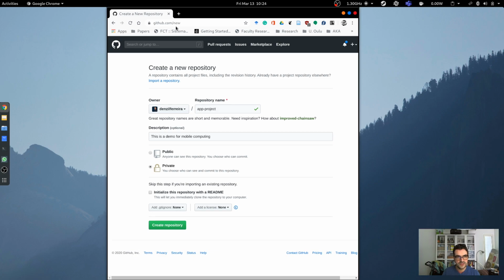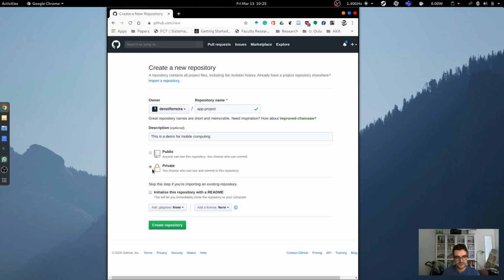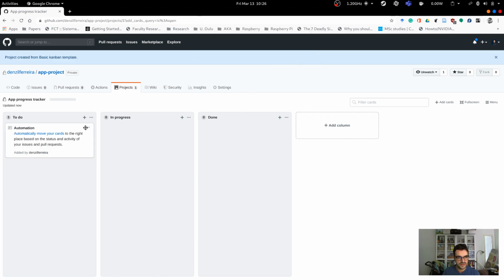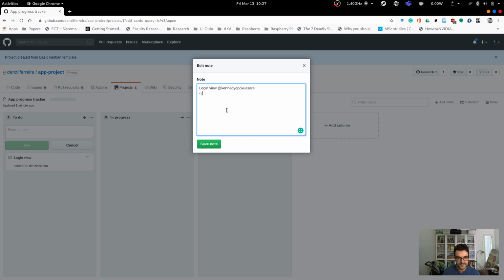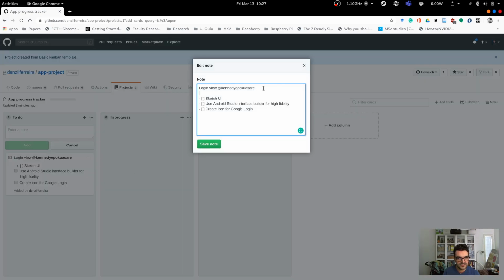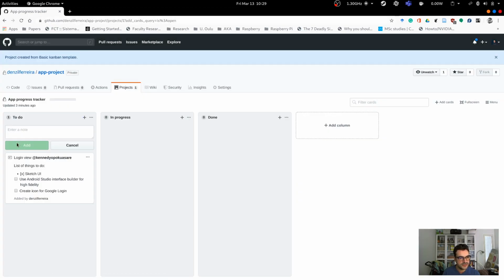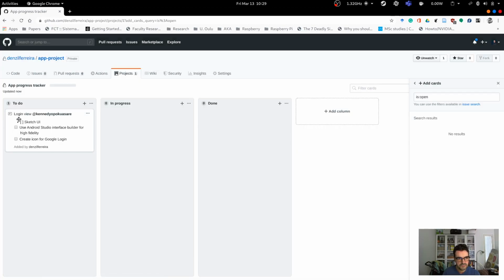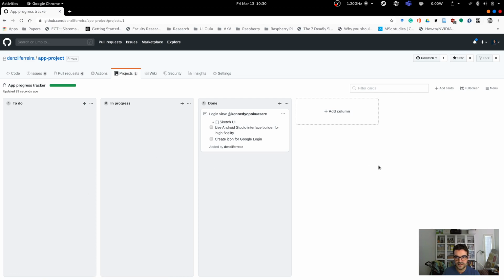Quick tutorial on coordinating a team project remotely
Due to Covid-19, team projects must be done remotely.